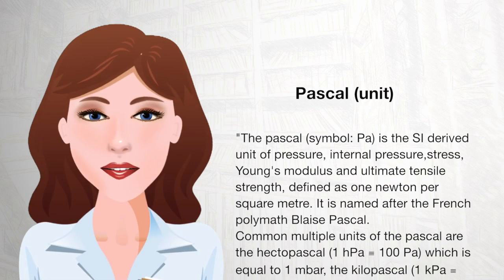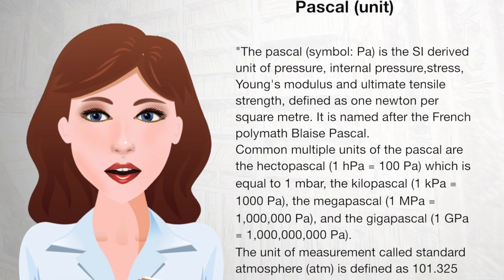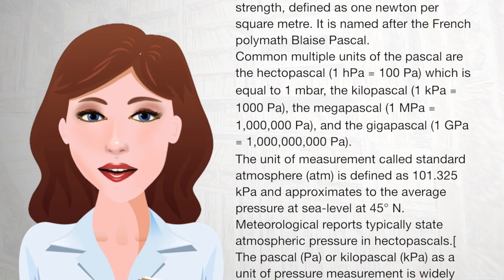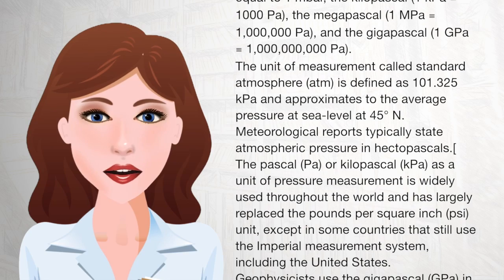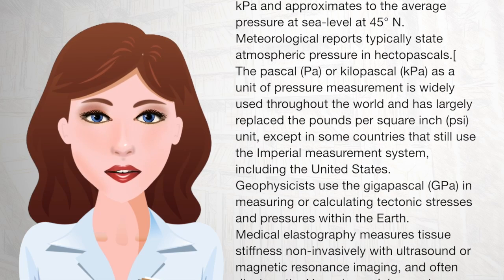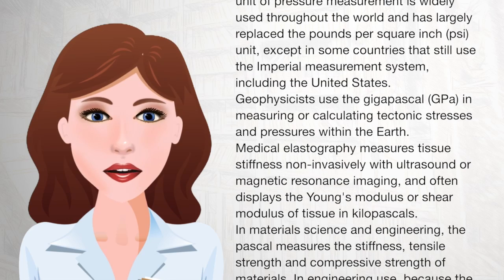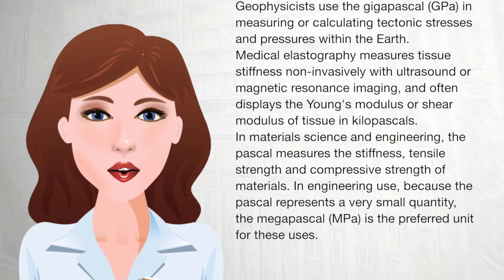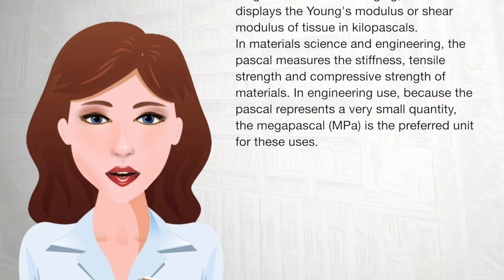Pascal unit - Wiki Videos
The pascal (symbol: Pa) is the SI derived unit of pressure, internal pressure, stress, Young's modulus and ultimate tensile strength, defined as one newton per square metre.[1] It is named after the French polymath Blaise Pascal.

Common multiple units of the pascal are the hectopascal (1 hPa ≡ 100 Pa) which is equal to 1 mbar, the kilopascal (1 kPa ≡ 1000 Pa), the megapascal (1 MPa ≡ 1,000,000 Pa), and the gigapascal (1 GPa ≡ 1,000,000,000 Pa).